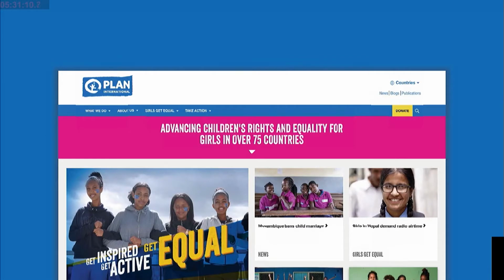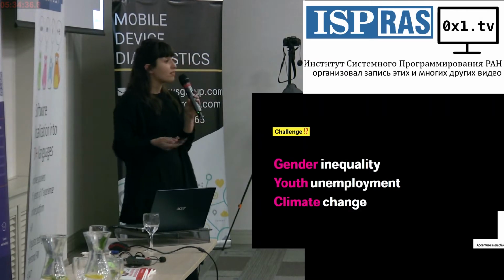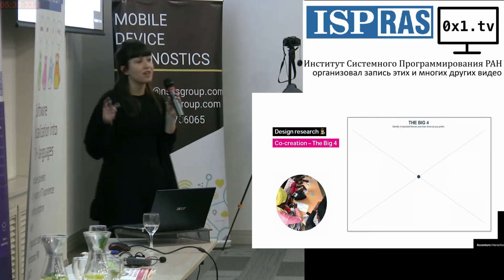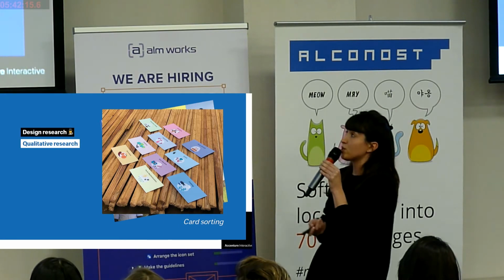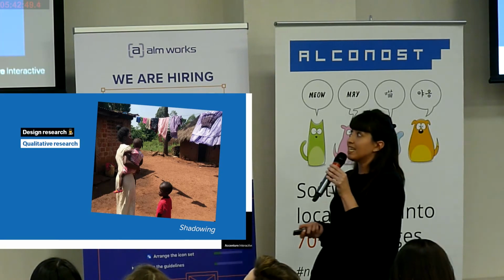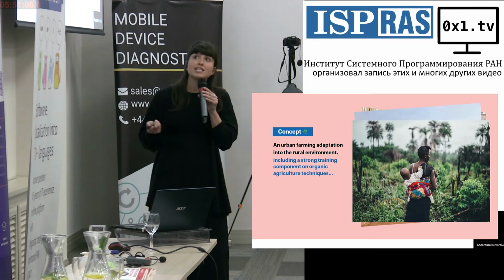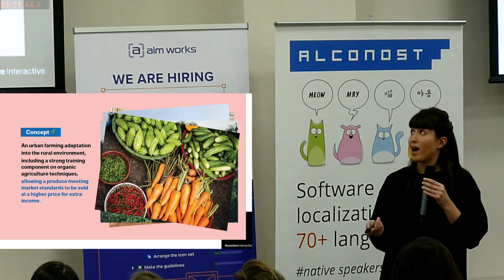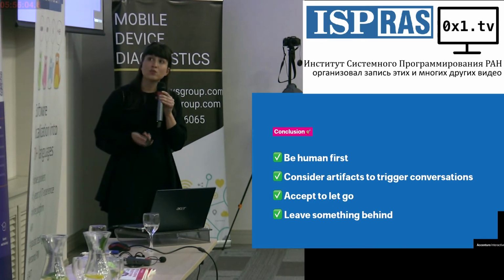Service Design for Social Innovation in Uganda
Service Design for Social Innovation in Uganda (Valentina Salvi, ProfsoUX-2020)
* Valentina Salvi

This presentation is targeted at researchers, designers, and change makers.

I recently visited Uganda on behalf of the charity ‘Plan International’ to understand how as a charity, they can support marginalized girls in rural areas of Uganda to secure sustainable employment / entrepreneurship, whilst at the same time positively impacting the environment.

I will share my experience of putting some of the Sustainable Development Goals by the United Nations at the center of my research work, my approach on field, the tools I applied and the key principles/tips I extracted from this and other projects in Africa on how to successfully apply Service Design for Social Innovation in vulnerable contexts.